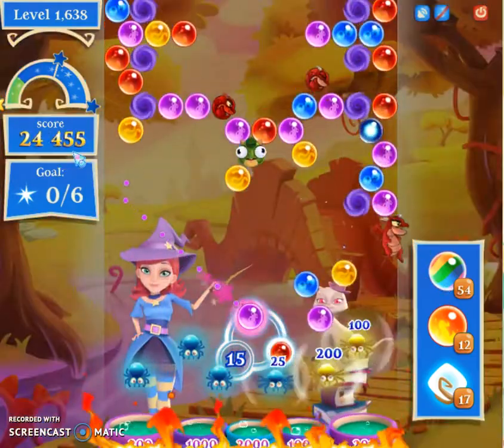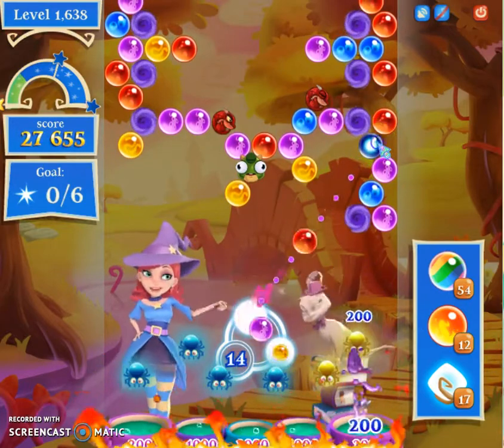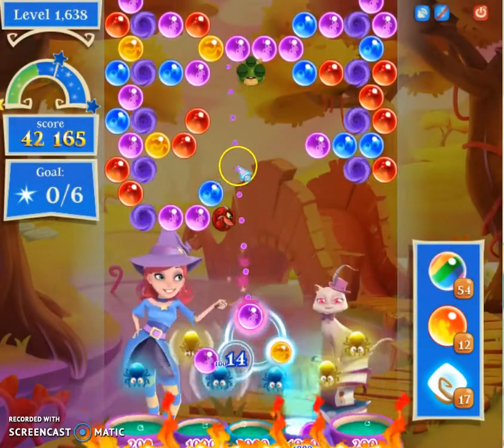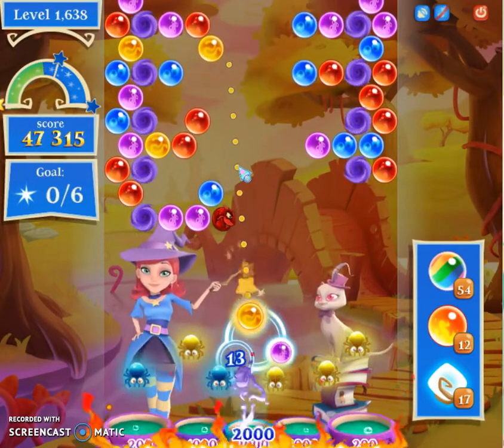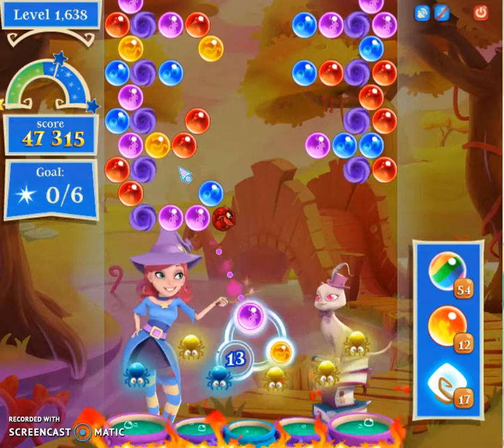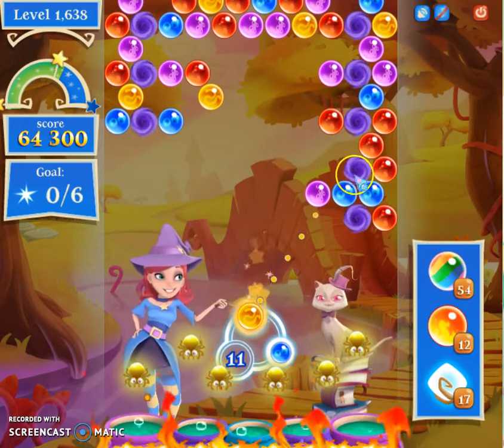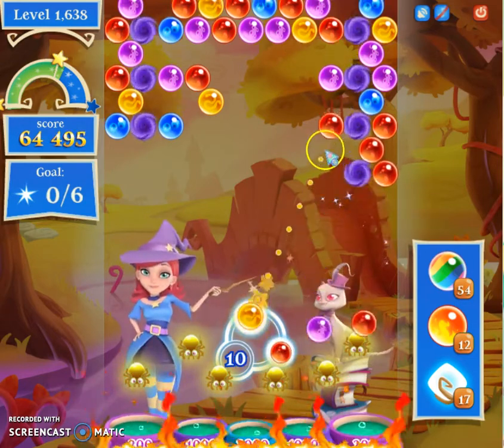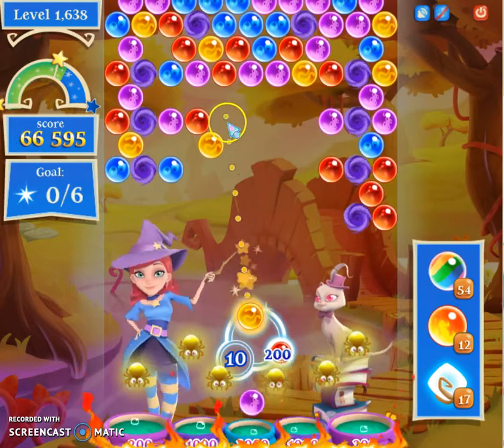Bubble Witch Saga 2 Level 1638 with no booster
this level took 1.5 hr., longer than I expected